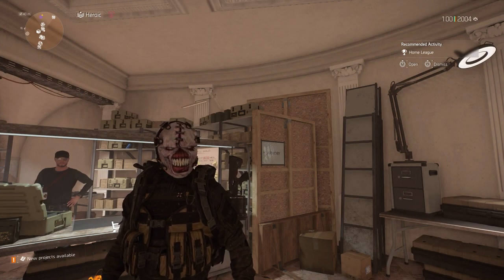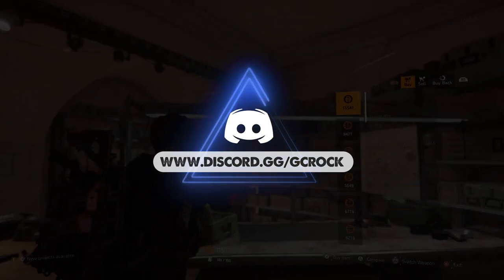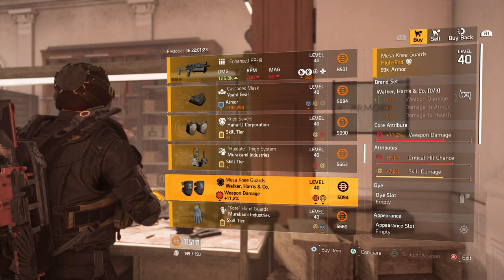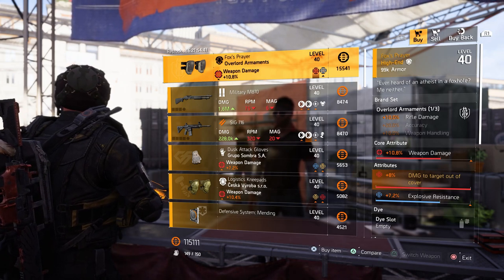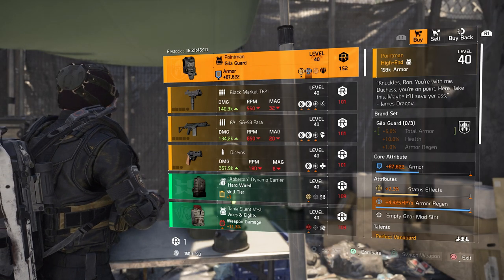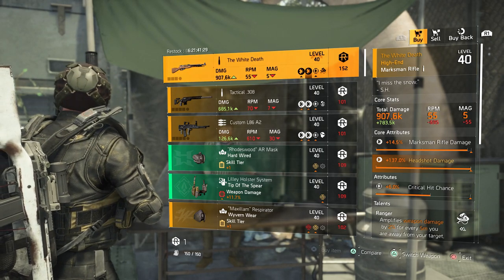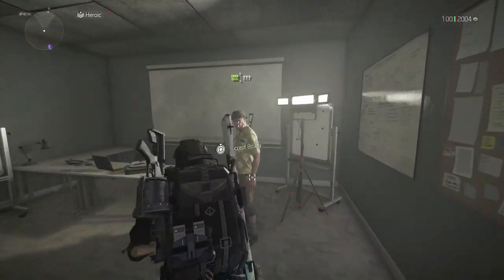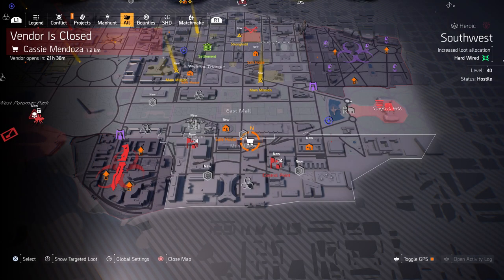BEST Vendor Reset in Weeks! Get the Fox's Prayer Kneepads and Pointman Chest NOW!!!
In todays vendor reset video we have some MUST HAVE items! I go over my top picks which include the Fox's Prayer Kneepads and Pointman Chest Piece.

100 Miles in May: This May I am raising money for mental health. My target is to raise at least £2000 and you can donate and find out more

My supporter server is open to everyone if you want notifications when my videos and streams go live